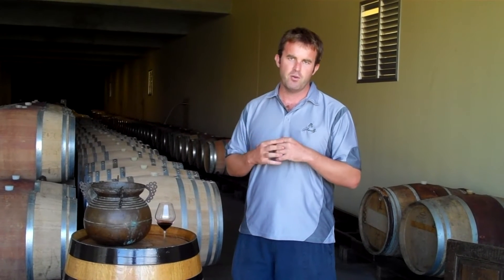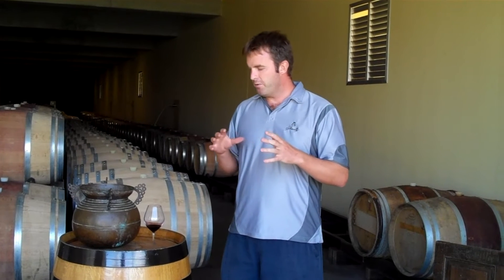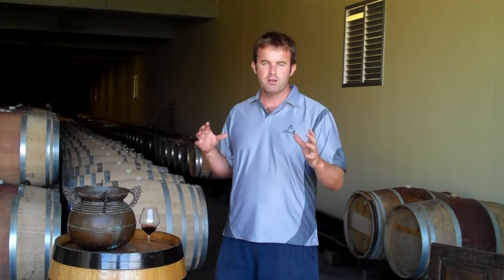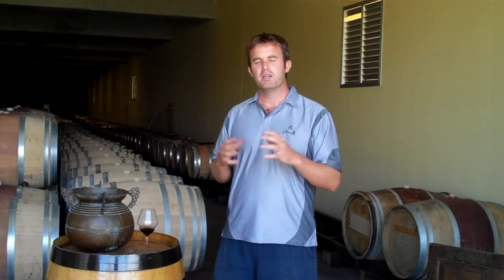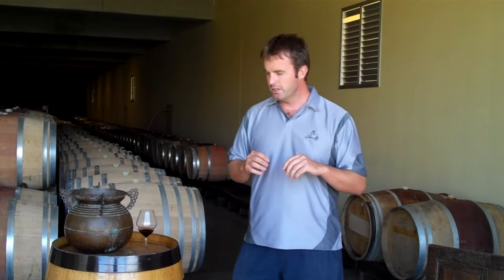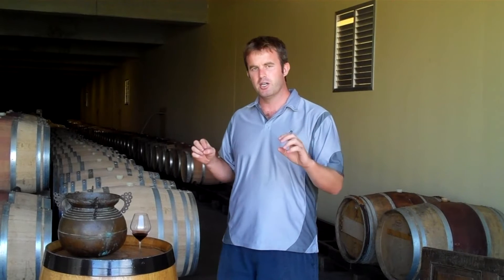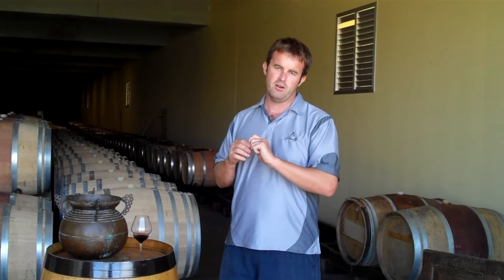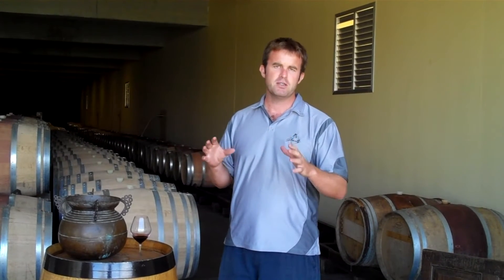Glenelly Cabernet Harvest: Blending Lady May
Winemaker Luke O'Cuinneagain takes viewers through the blending principles followed to produce Glenelly's Flagship Estate wine, Lady May, named for proprietor May-Eliane de Lencquesaing.